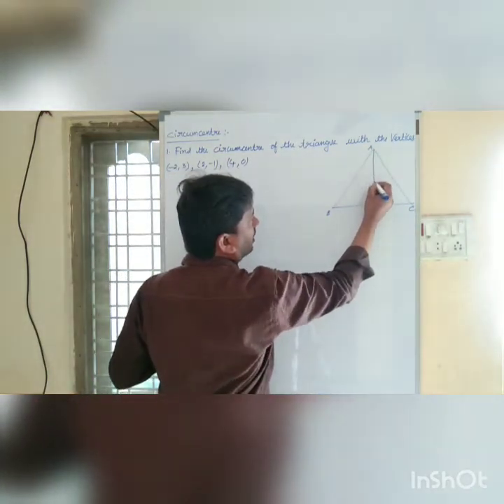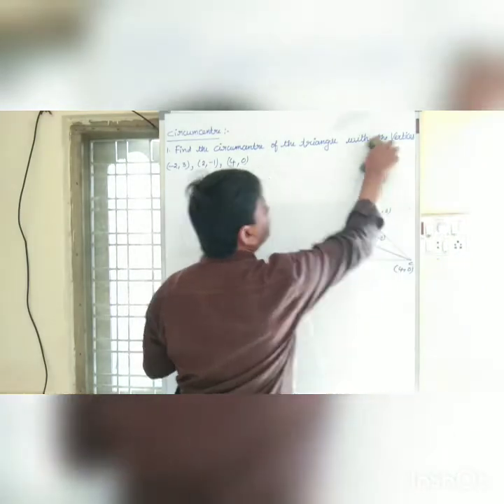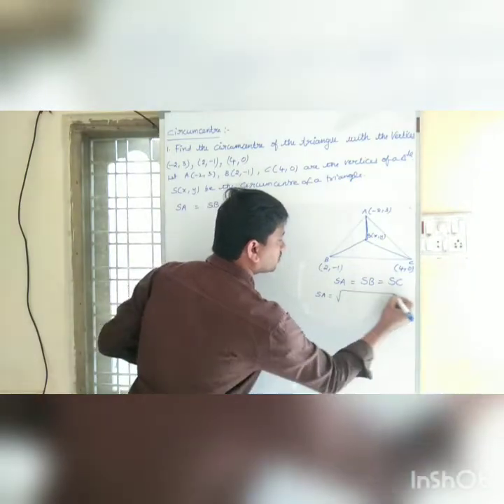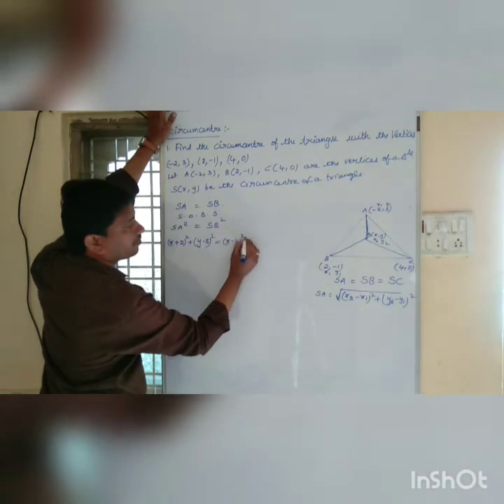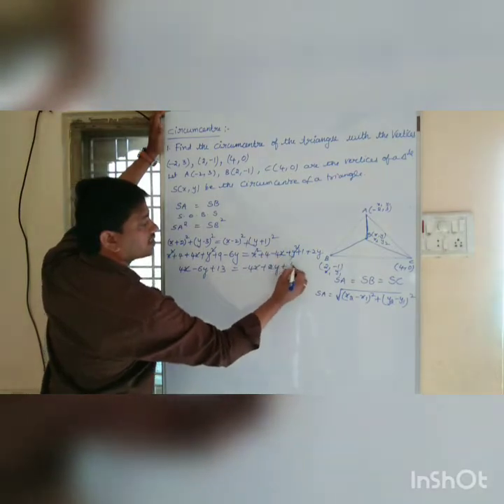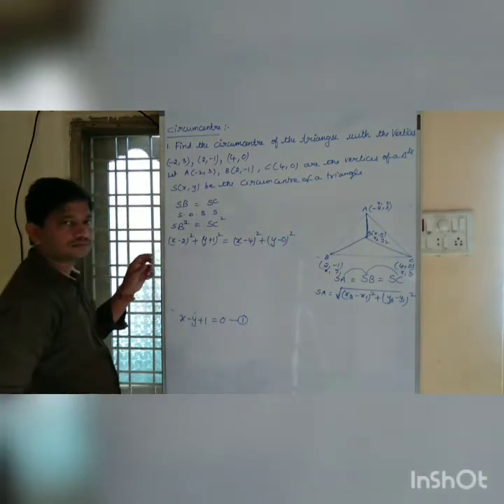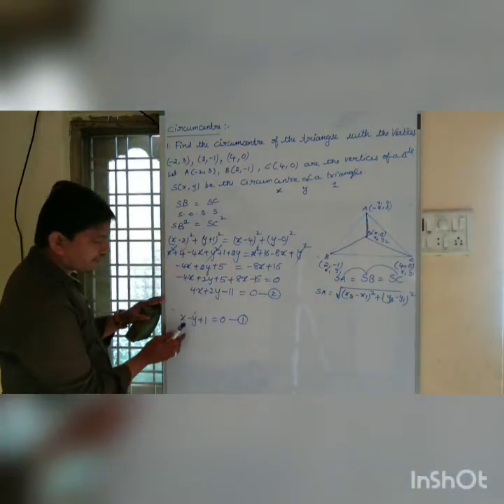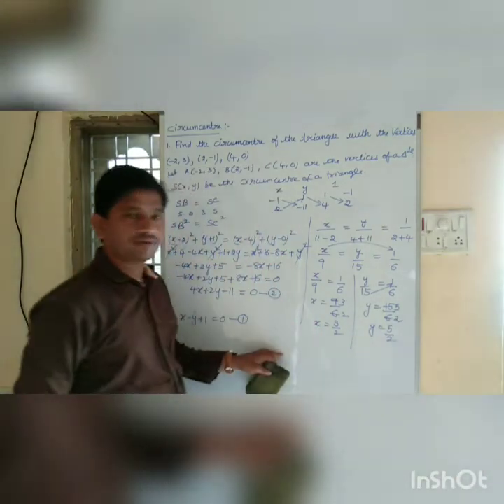Circumcentre of a triangle#class11